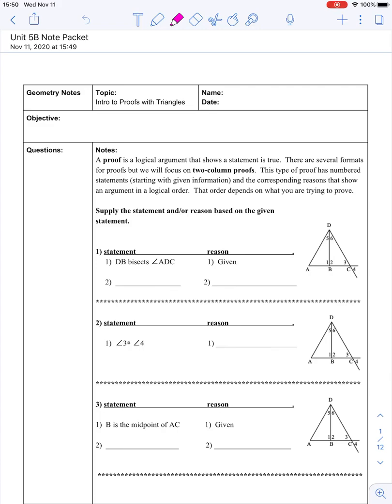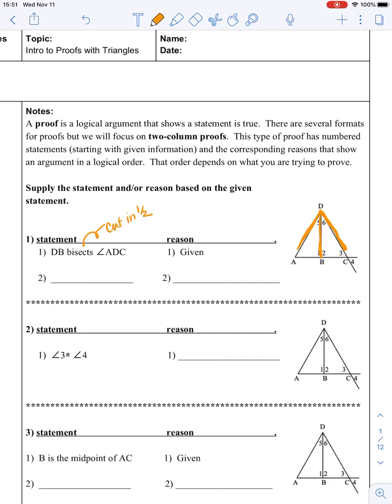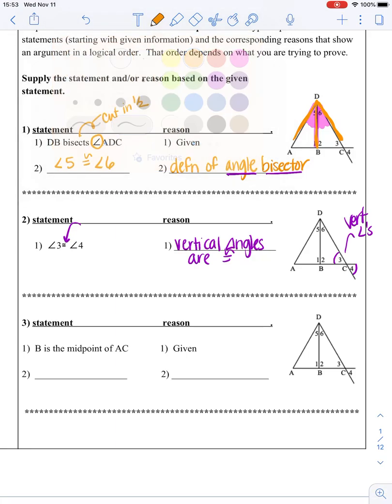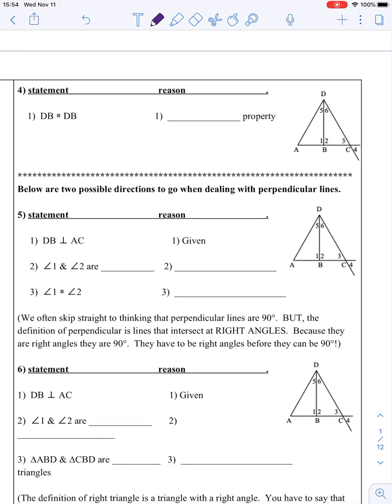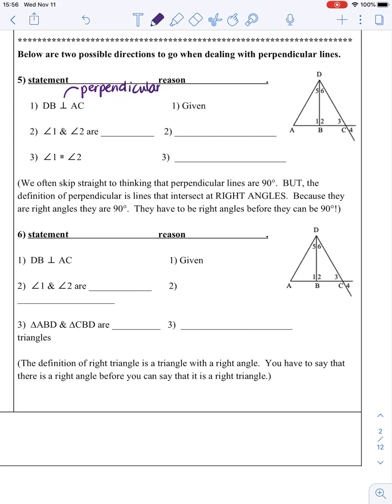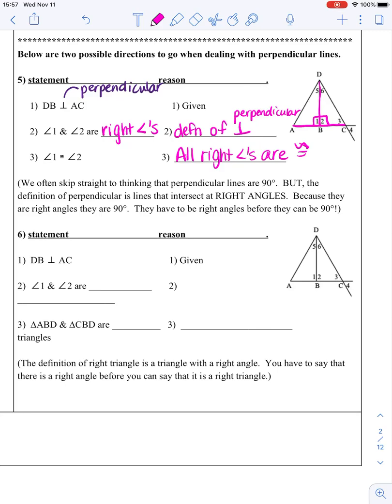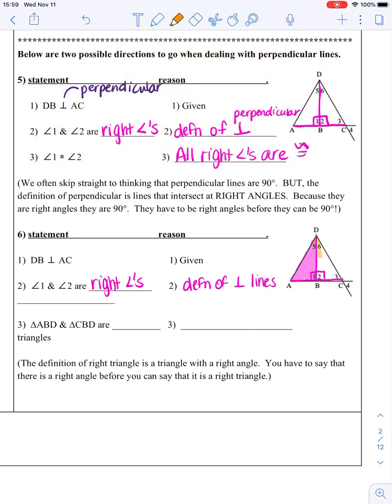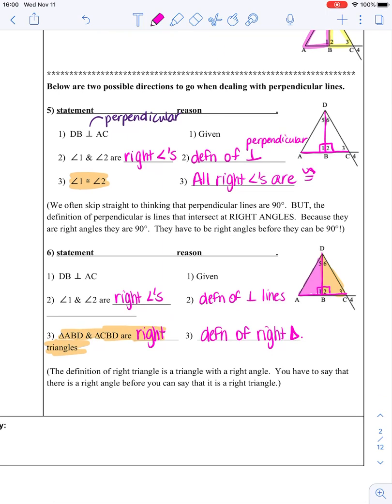Intro to proofs